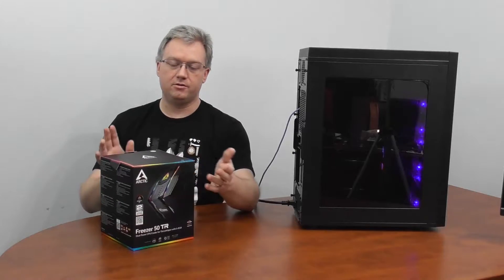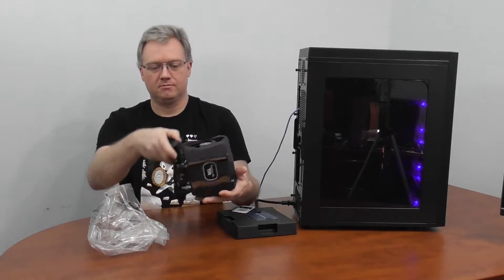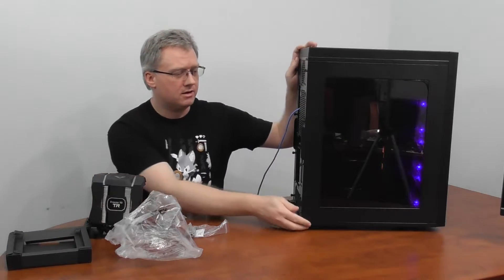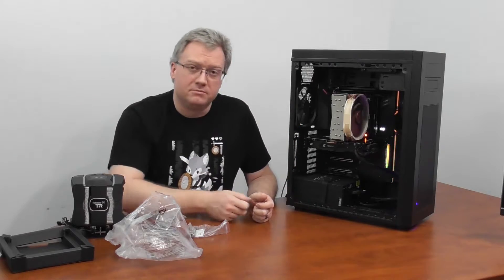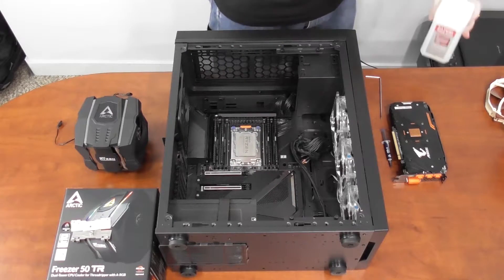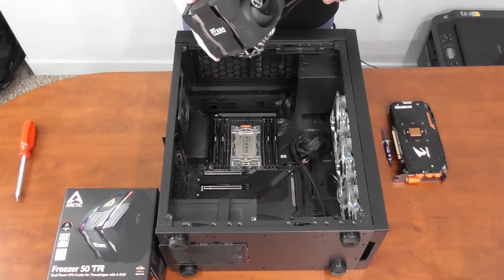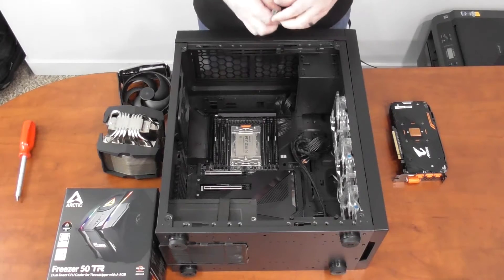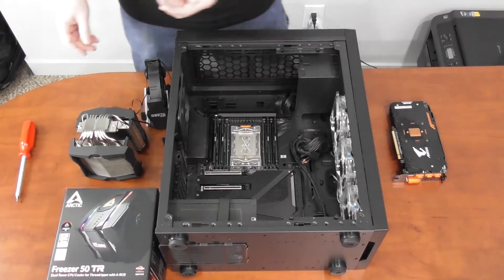Arctic Freezer 50 TR Installation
We've received an Arctic Freezer 50 TR for review and, as a teaser, we're showing you the installation of this beefy heatsink into our Threadripper testbench.